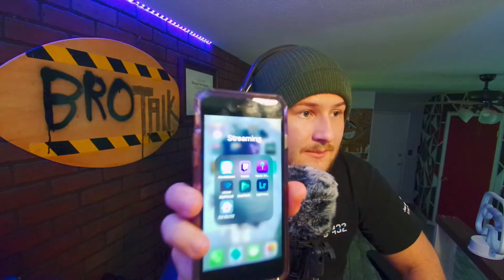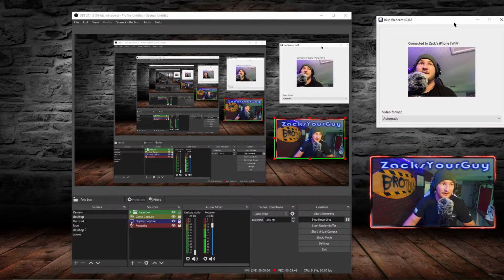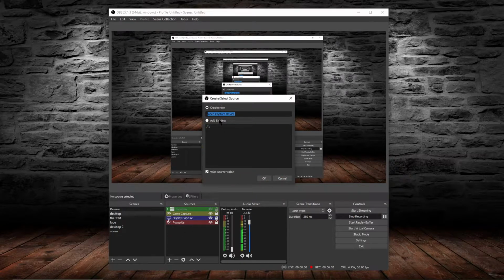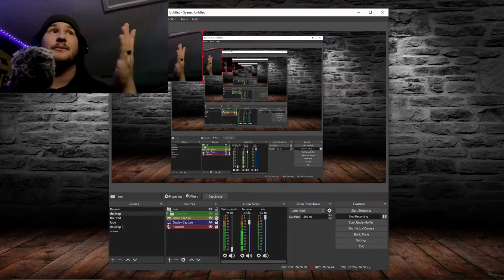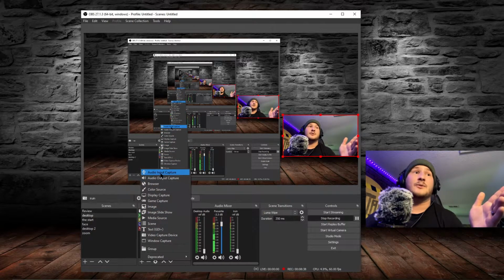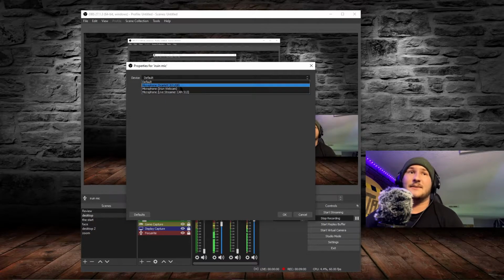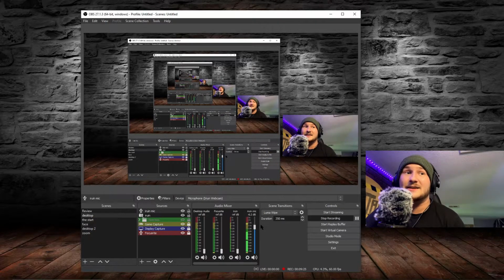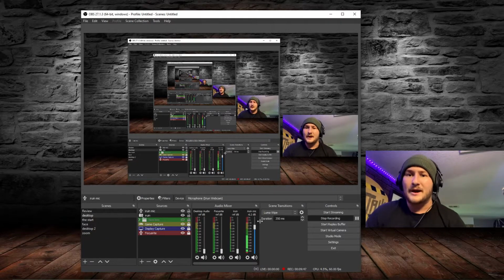Camera and Mic for Free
This video explains the Iriun software for the computer and smartphones